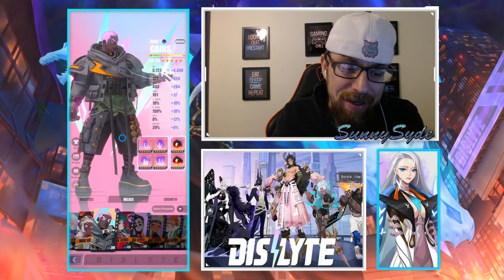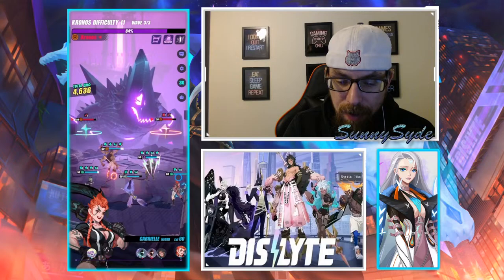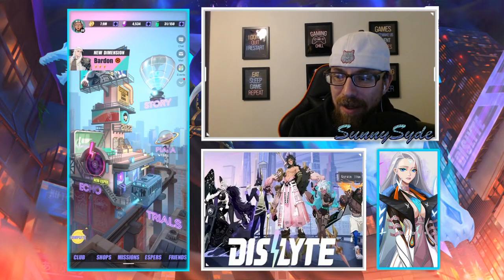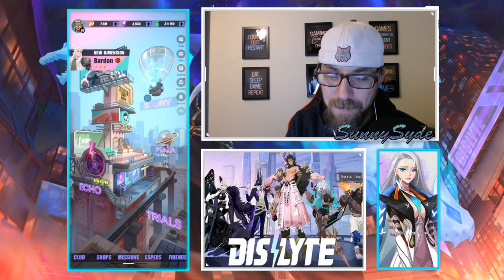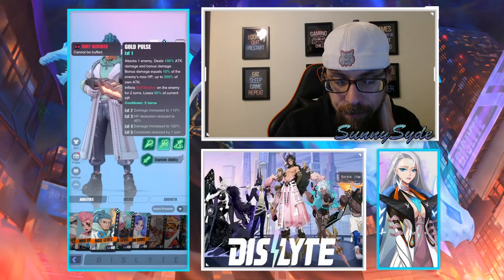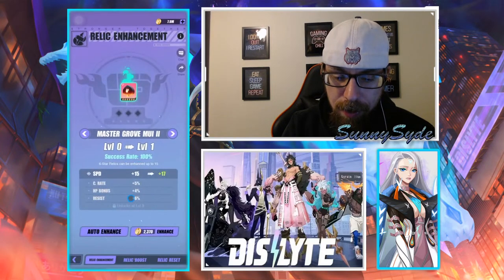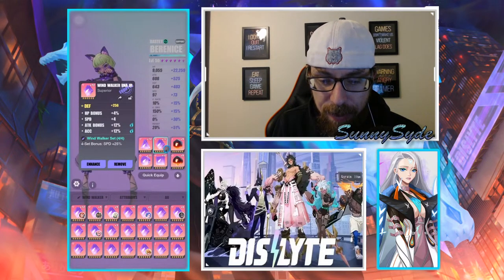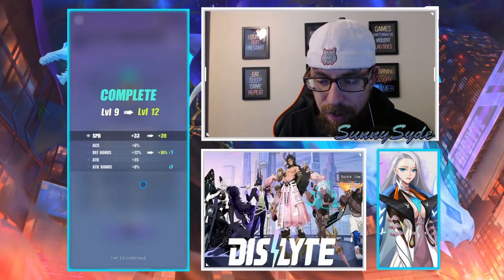🔴 LIVE STREAM!! Summoned Both GAIUS & LI GUANG!! Builds Gameplay Testing Etc Zeus DISLYTE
We summoned BOTH Zeus & Vermillion Bird in the new update/banner for Dislyte.  Working on leveling, abilities, relics, testing etc for our 2 newest epsers!!